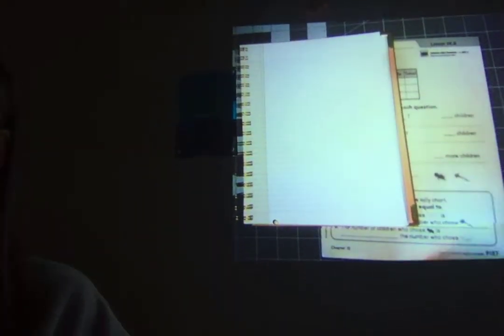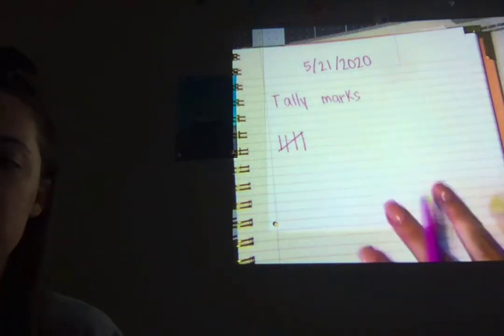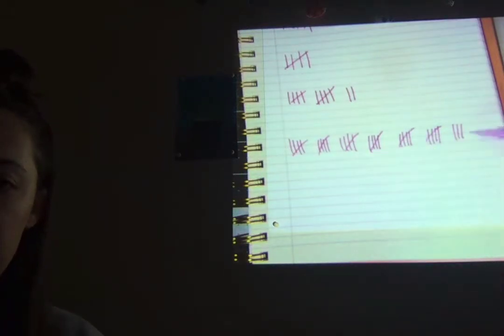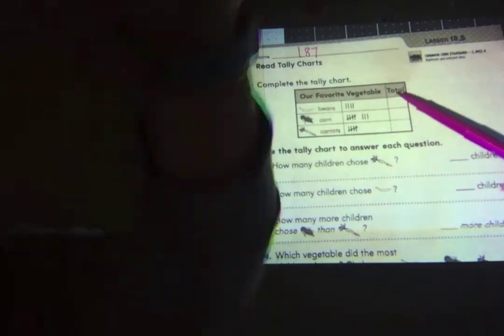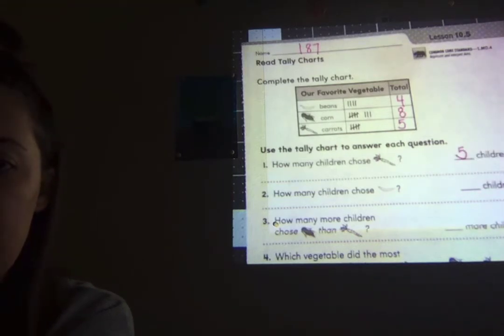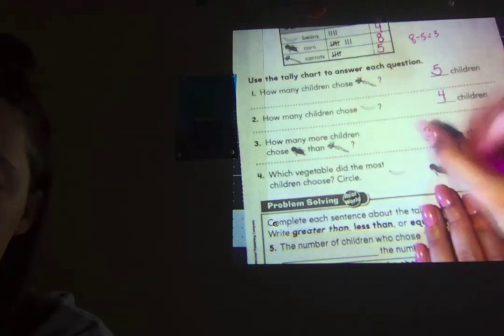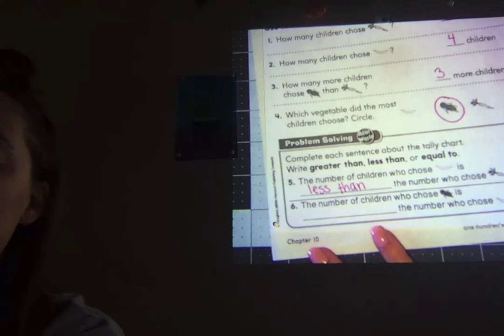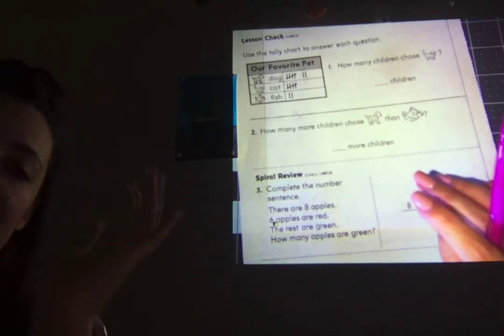LAST ASSIGNMENT VIDEO! May 21st math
DONT FORGET tomorrow is our last zoom meeting as a class. I really want to see you all there so I can do one more read aloud and tell you all how proud I am of you!

This video covers pages 187 and 188 in our Green Go Math book.